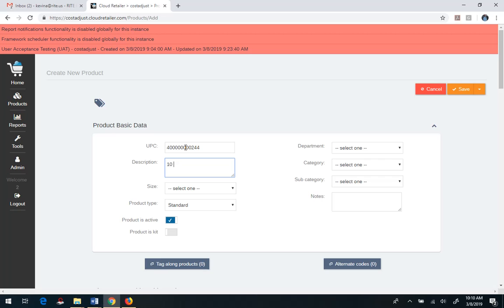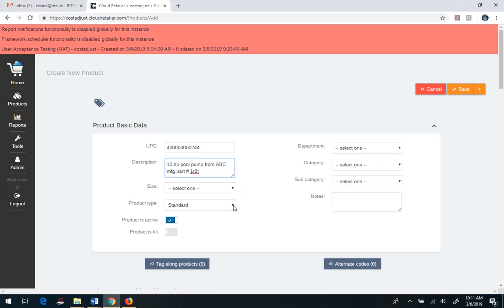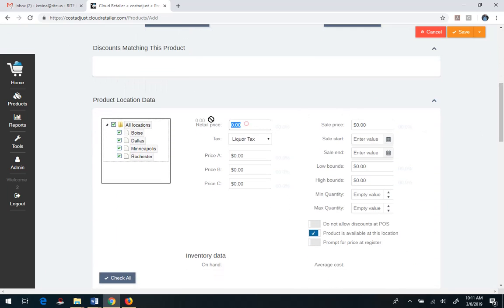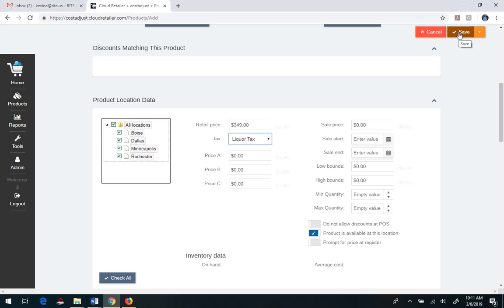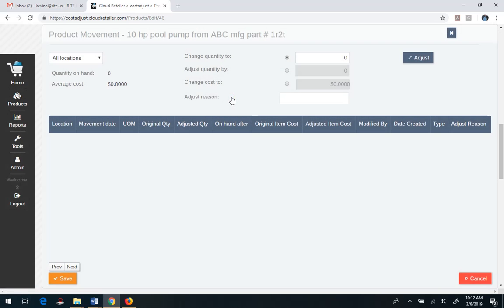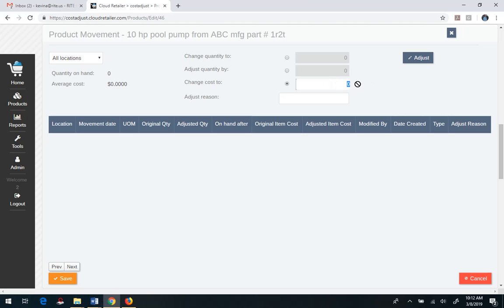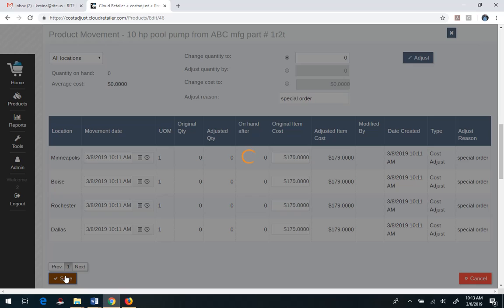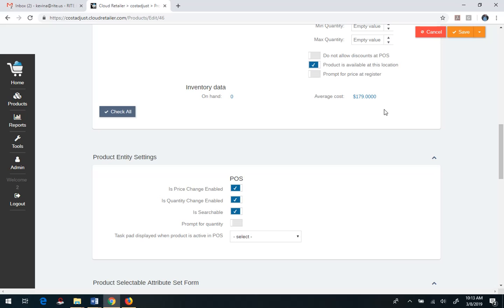How to Manually Adjust Product Cost in Cloud Retailer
by special request from several retailers: a quick overview of how to manually adjust product cost in the Cloud Retailer point of sale software. Very helpful for special orders and products that are "one of" (bought once, sold, and never purchased again).